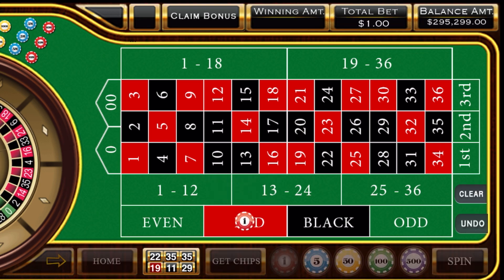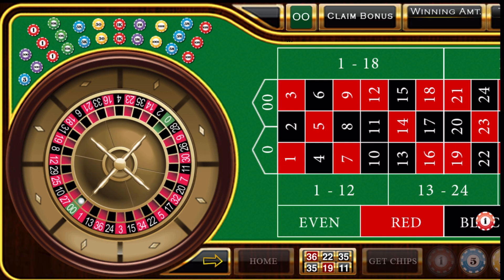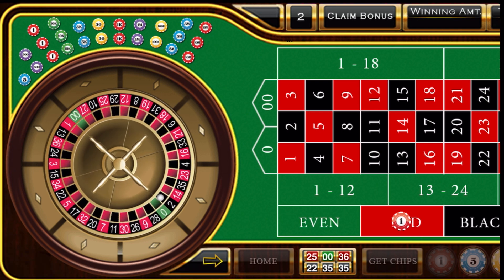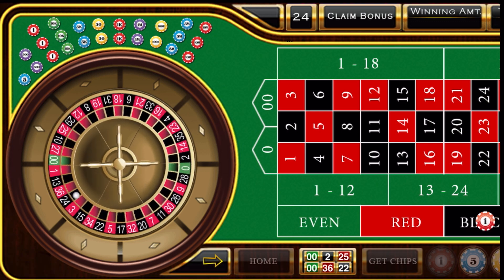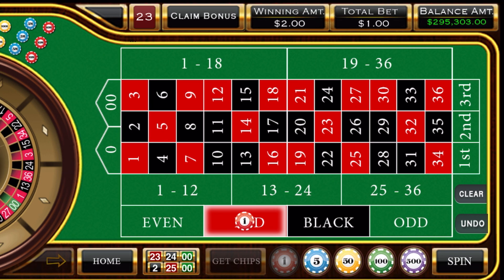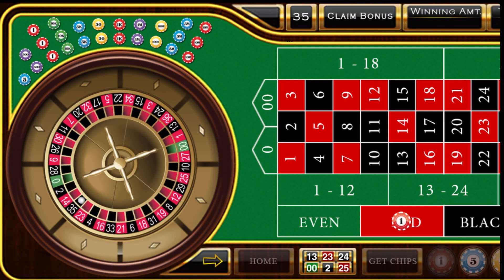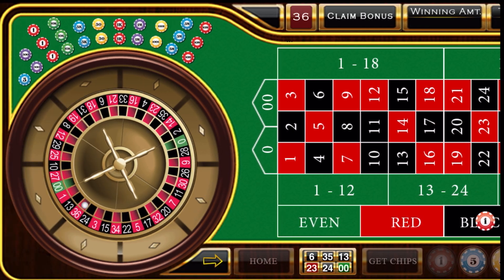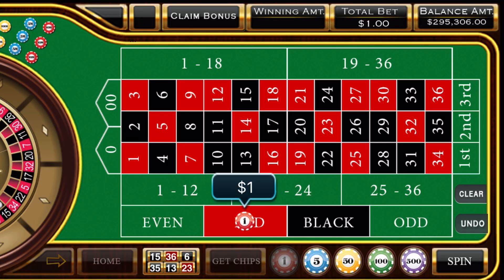BEST ROULETTE STRATEGY ACCORDING TO JAY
Best roulette strategy according to Jay. This is the best roulette strategy ever and is considered the greatest roulette strategy in the world. It can be played in a casino, online or on a roulette machine. It’s a roulette strategy to win along with being the best roulette system. Could it be the best roulette system ever? I think so.

Welcome to MAKESHIFT SHOWS YouTube Channel. WE SPECIALIZE in helping you win more money than ever. We have Roulette strategies that win. Please remember that this channel only demonstrates bet strategies and there is nothing contained herein that constitutes a guarantee of winning.

Have you ever wanted to make money playing roulette? Today’s your lucky day. We deliver the best roulette strategy ever.